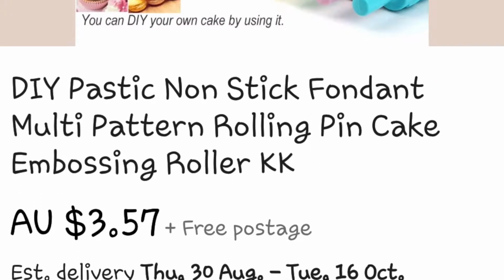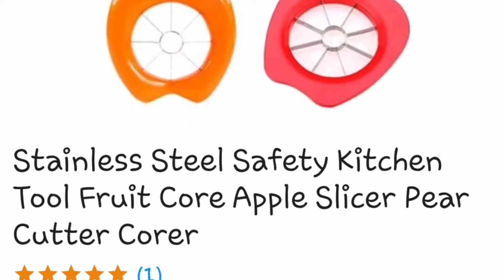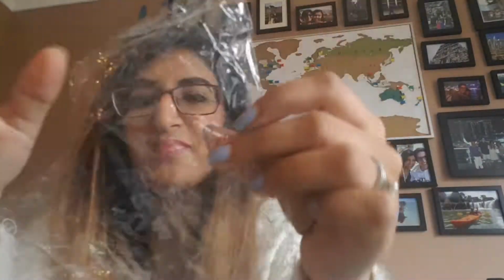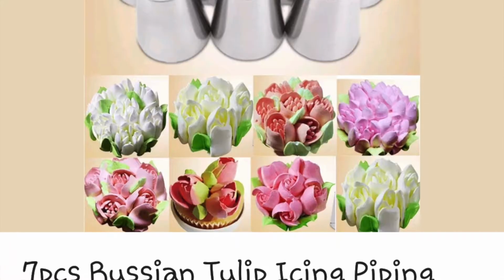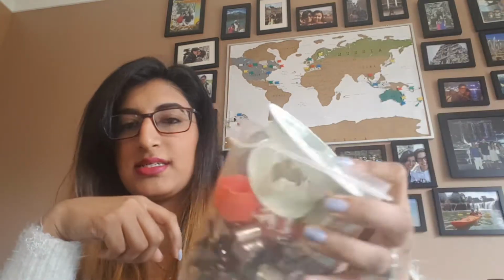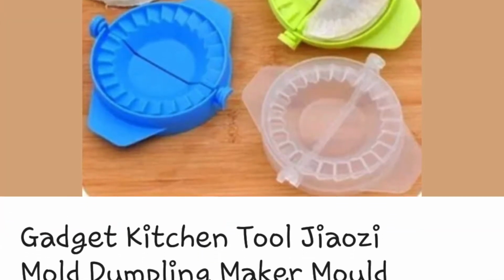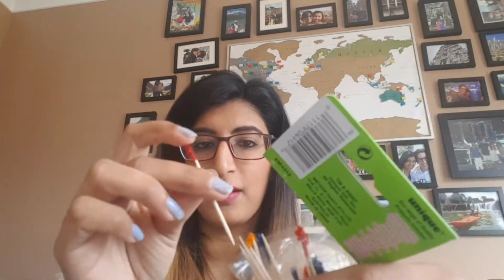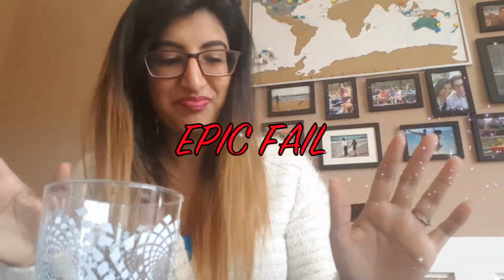Ebay Kitchen Haul August 2018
Hope you all enjoy this eBay kitchen haul! Everything was under $5 and MOST items were a win! No... significant... fails...!